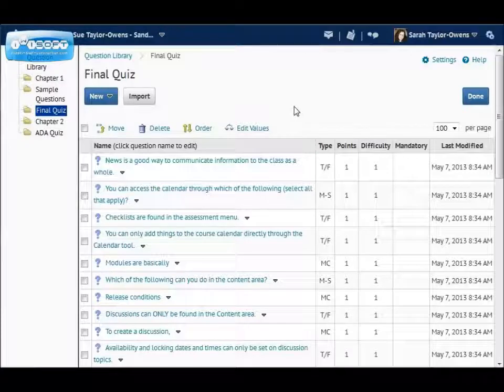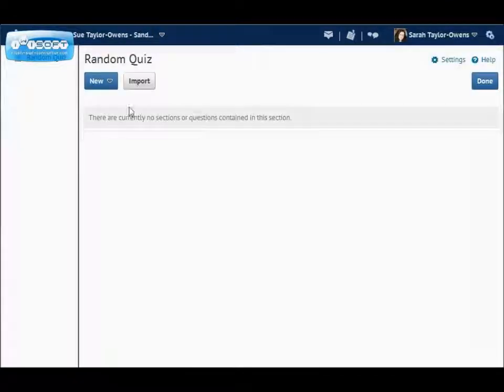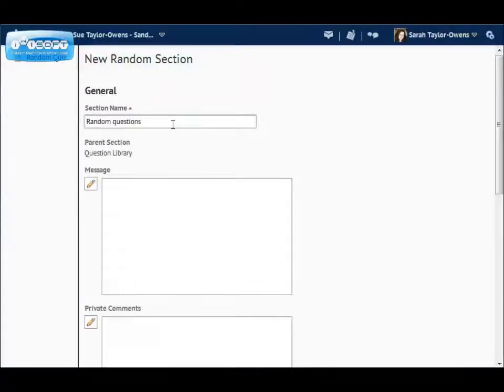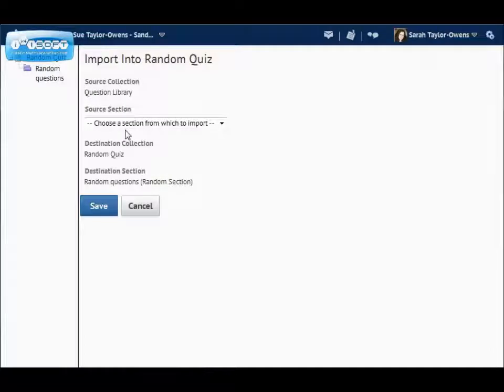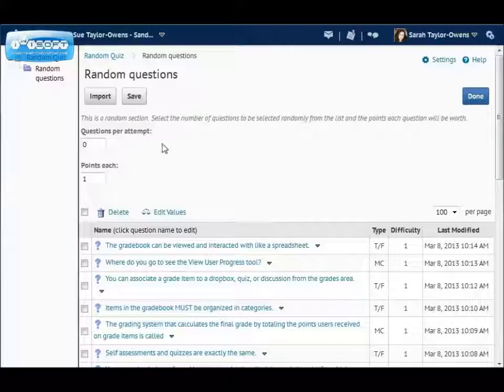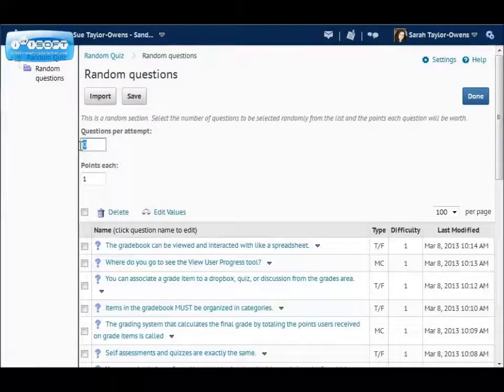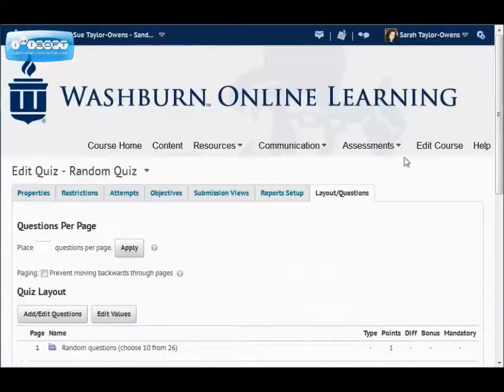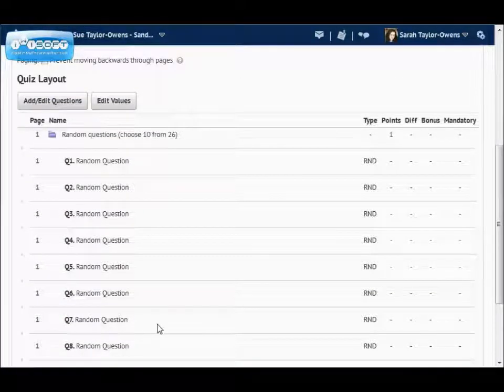Desire2Learn 10.1 - Randomizing Questions in a Quiz or Creating Question Pools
Creating random question sections in quizzes in Desire2Learn